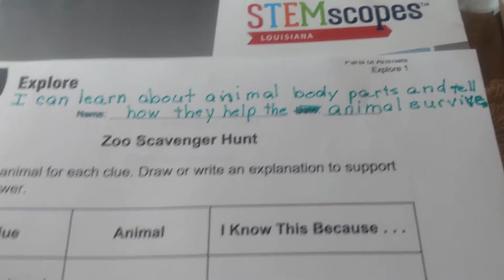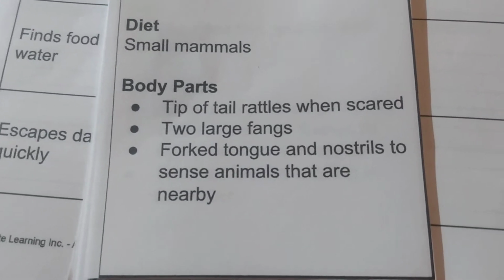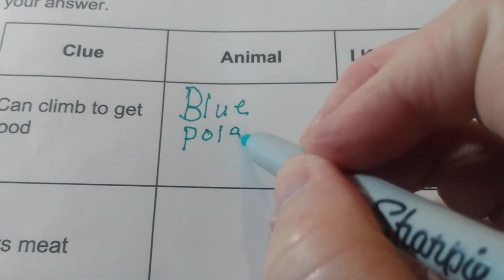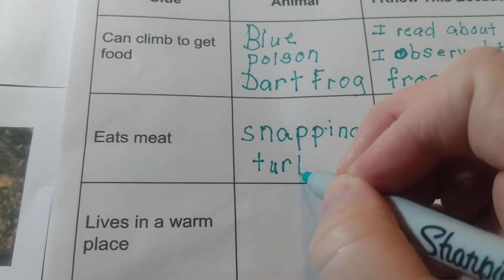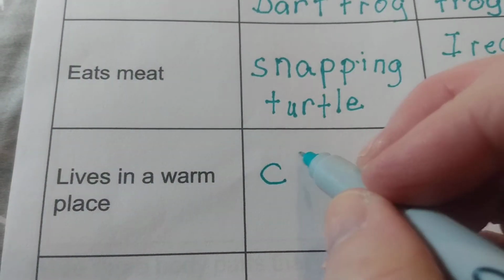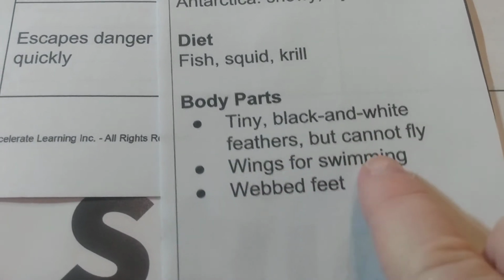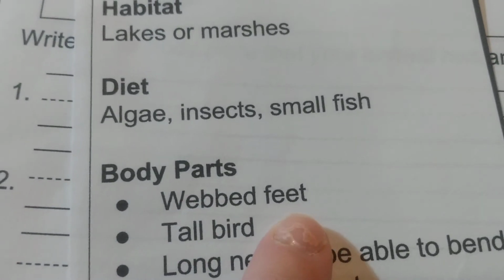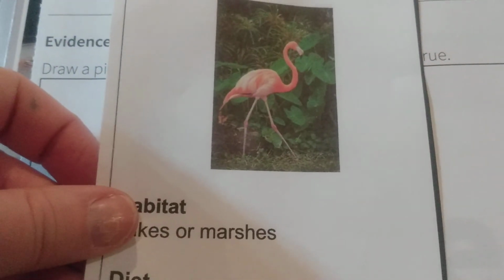zooscavengeseeger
claim evidence reasoning